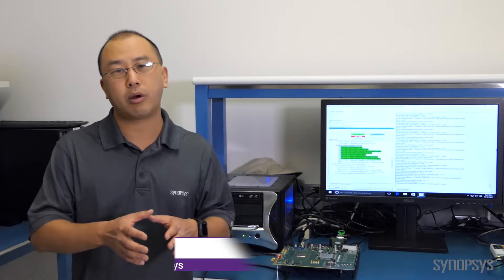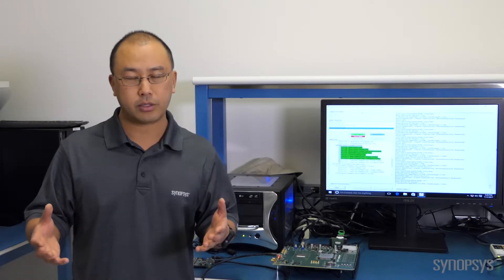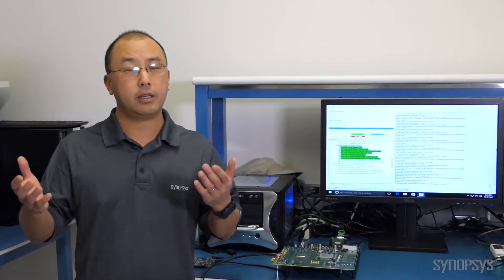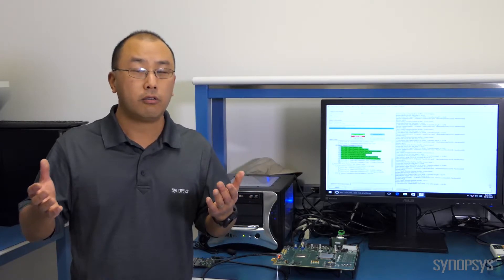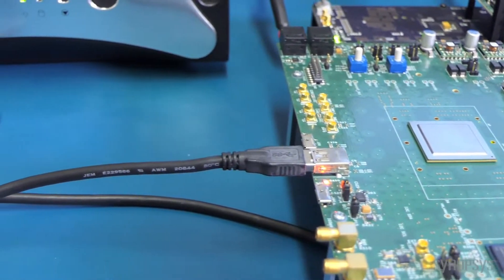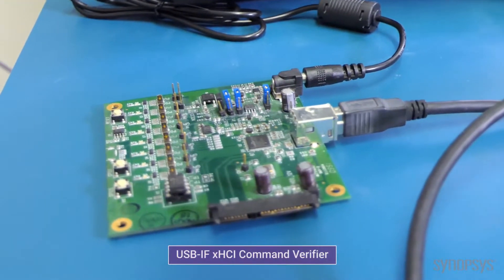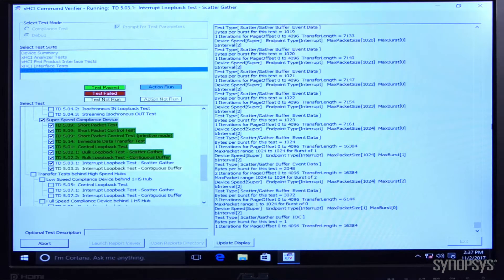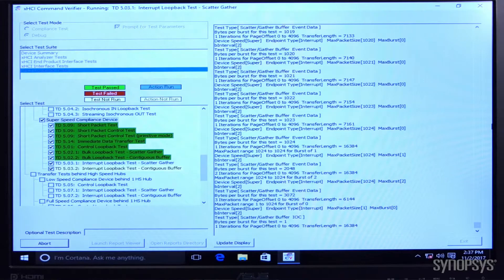Achieve USB 3.1 Interoperability with DesignWare® USB 3.1 IP | Synopsys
Join Eric Huang as he demonstrates how Synopsys ensures USB 3.1 Host PHY and Controller compatibility with the USB-IF standard, and goes beyond the standard to help make your end products as reliable as possible. He describes the transfer types that are tested, including interrupt and isochronous, for weeks at a time. This shows the robustness of the IP to handle different transfer types and packet sizes while maximizing power efficiency and minimizing power consumption.